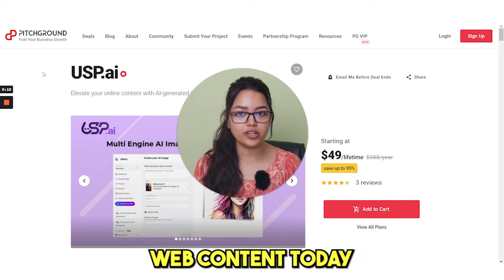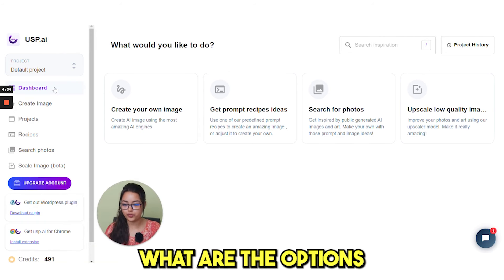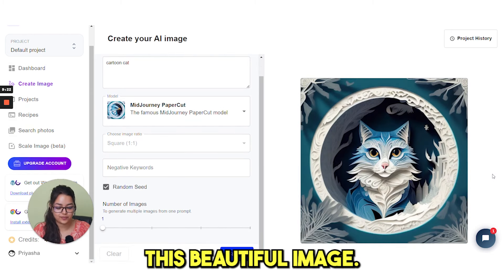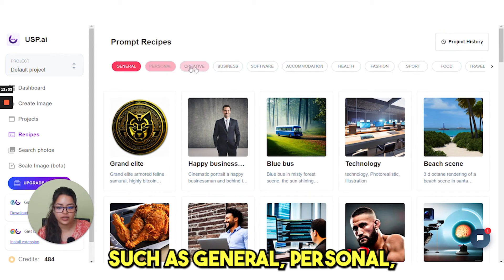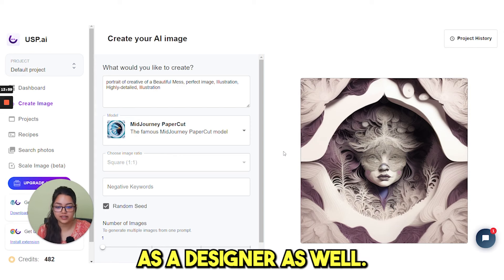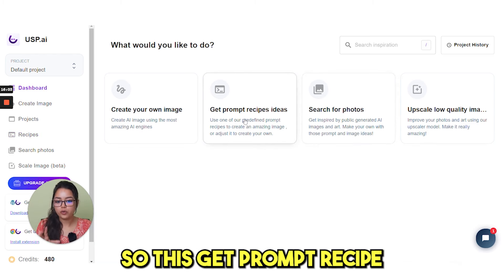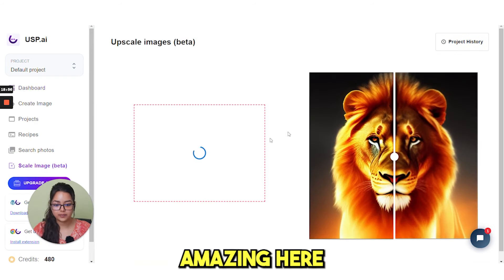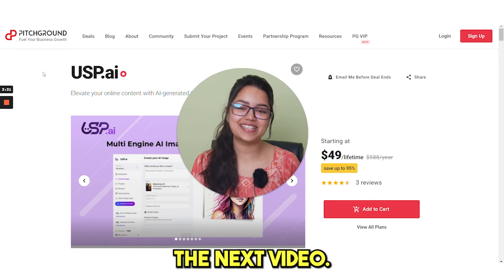The Ultimate AI Image Generator | USP.ai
60% Of Marketers Believe AI-Generated Images Will Power Their Creative Ideas, so bring Your Content To Life With USP.ai, the ultimate AI image generator.

Are you looking for an easy way to create amazing visuals to enhance your content? If you're like most marketers, you know that visuals are key when standing out online.

But creating high-quality images tailored to your brand can take time and effort. On top of that, if you're using generic stock images, you won't stand out from the crowd.

PitchGround Presents; USP.ai
USP.ai is the perfect solution for businesses looking to elevate their content and save time. With USP.ai, you'll gain access to unique, high-quality AI-generated images that perfectly match your themes and styles.

Its powerful features, such as Projects, Recipes page, Image Upscaler, Community Support, Chrome extension, WordPress Plugin, and Stable Diffusion Prompt book, make it easy to create professional images and help you take your online presence to new heights.

Get high-quality AI-generated images that perfectly match your themes and styles.

TL;DR:
USP.ai is an image-generation software with AI-generated images for businesses that are high-quality and customizable. Create amazing, premium art & images for your Blog Posts, Marketing, and Website, and save time and money using AI.

Similar to: Airbrush, Dreamlike, Starryai, Lexica, Getimg.

Best for Solopreneurs, Freelancers, SMEs, Designers, Content Creators, and Agencies.

00:00 - [ AI Images ]
00:24 - [ Introducing USP.ai]
00:53 - [ Dashboard Tour ]
02:32 - [ Create Images using Recipes ]
04:38 - [ Search from Stock Images ]
05:19 - [ Upscale your Image Quality using AI ]
05:55 - [ Lifetime Deal ]